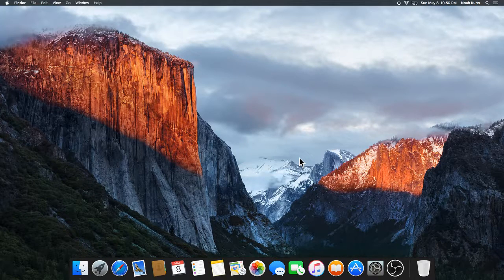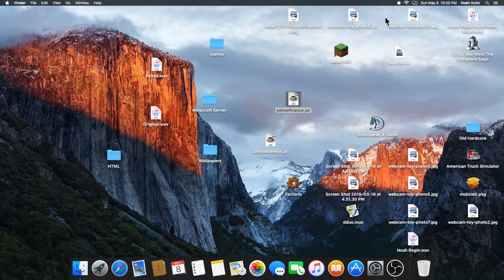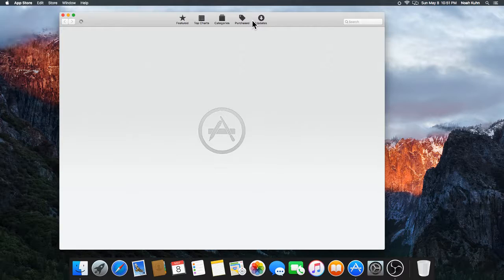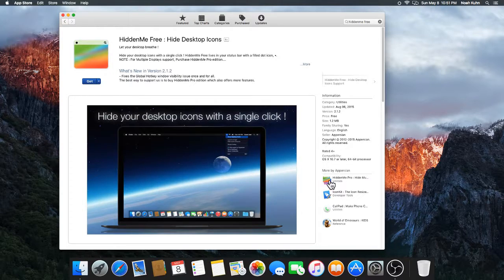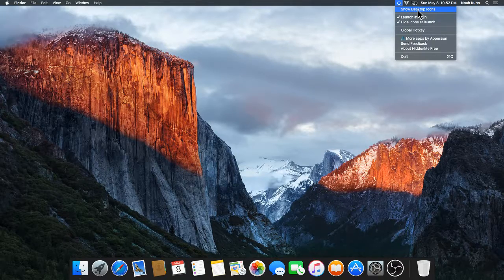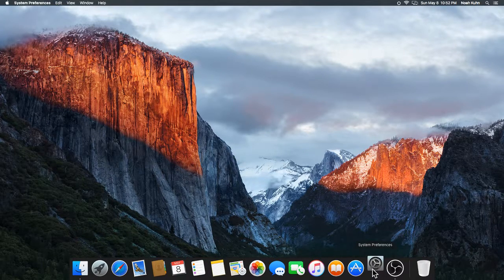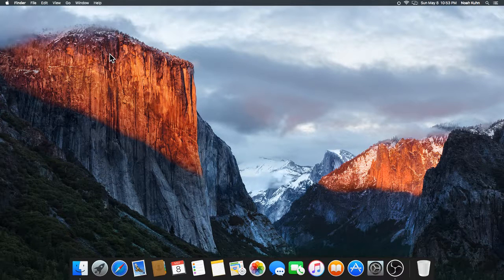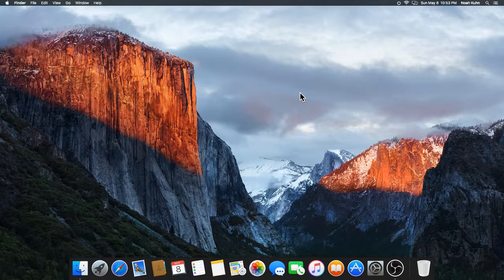How to hide desktop icons on an iMac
In this video tutorials I show you how to hide your desktop icons on Mac with one click courtesy of an app called HiddenMe Free.